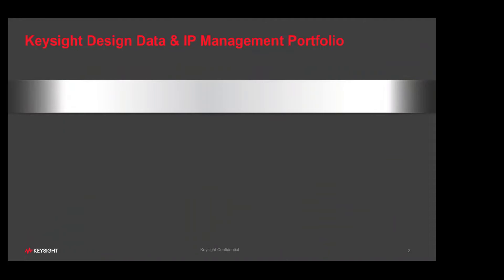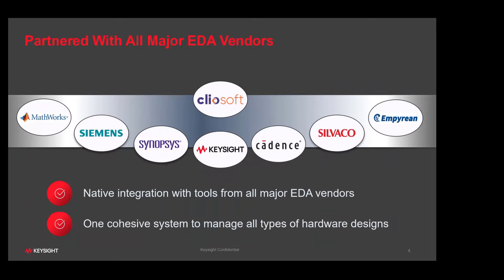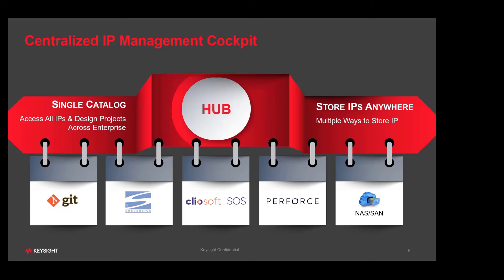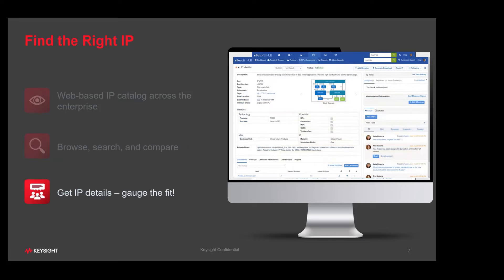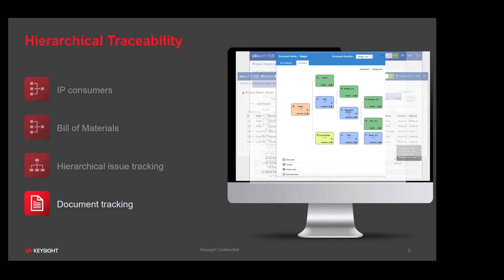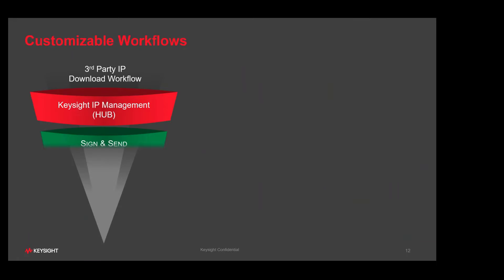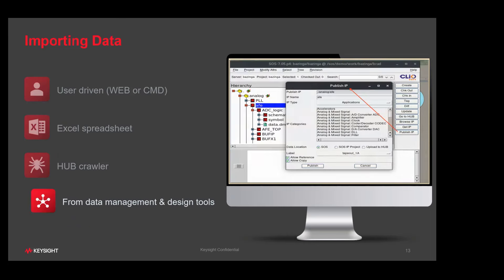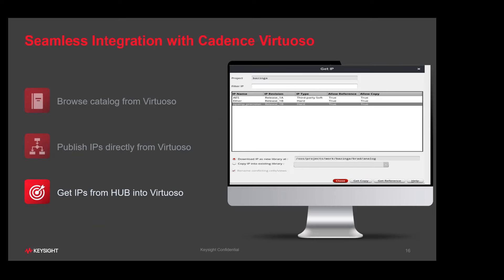Cliosoft for IP Management by Keysight IP Management (HUB) Solution.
An introductory video on how to HUB can be used to manage the IP within the enterprise.
Data management and IP

Request a demo
Request a Demo - Cliosoft